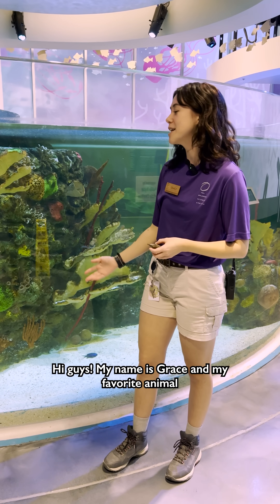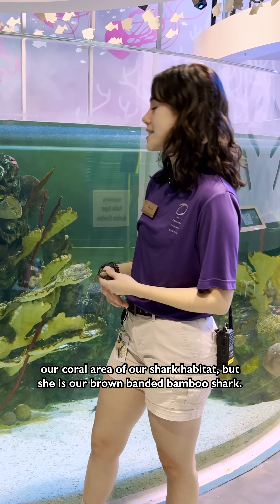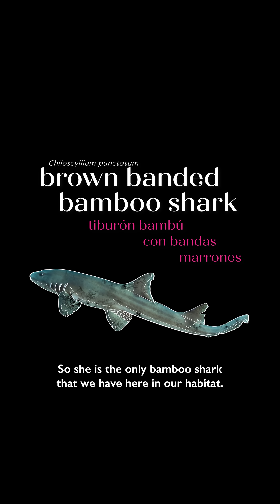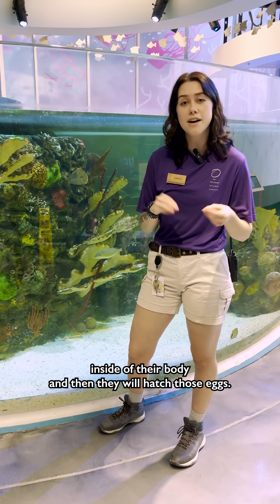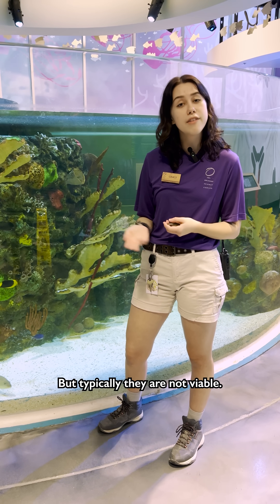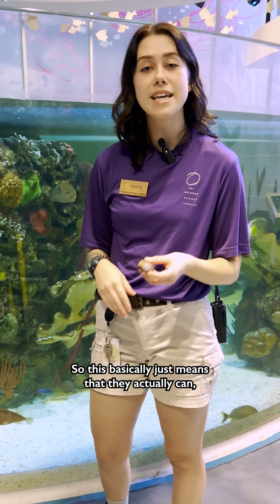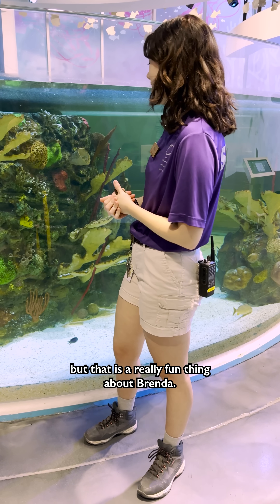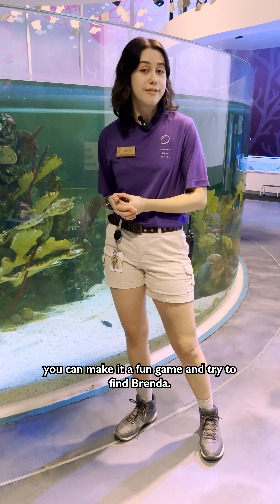Life - Bamboo Shark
Have you seen Brenda? 🦈 She’s our bamboo shark in the Ocean exhibit of Life, and she’s oviparous! This means she lays eggs when giving birth, unlike most sharks that have live births. Next time you’re in the Life exhibit, try to spot her amongst the coral!